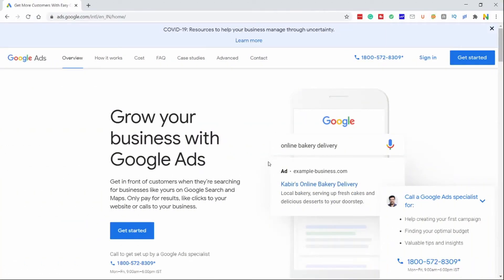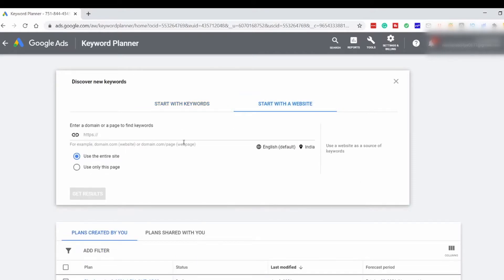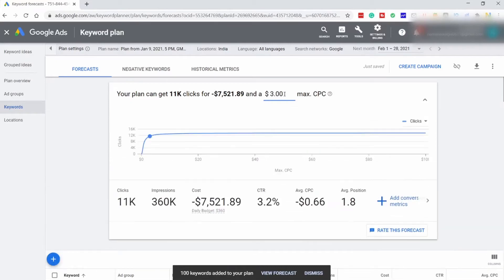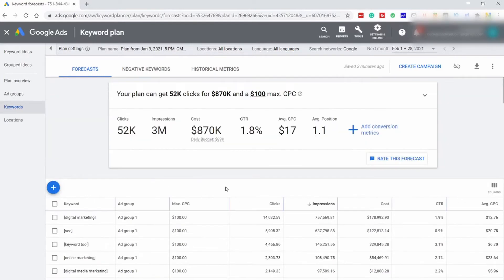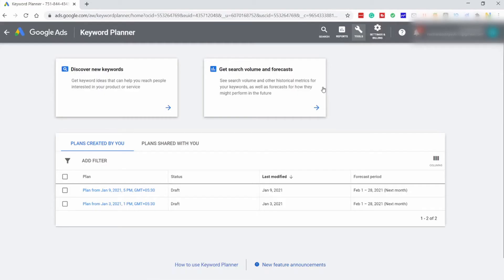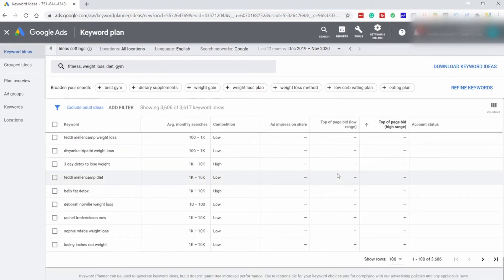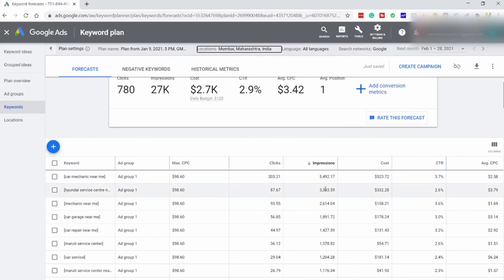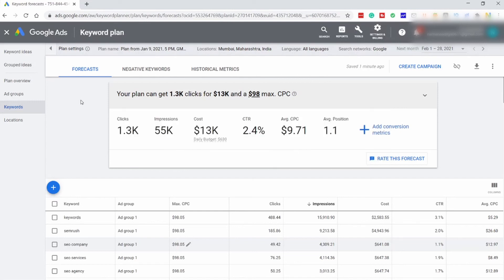How to use Google Keyword Planner for Free | Google Keyword Planner for SEO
Today, I'll show you how to use google keyword planner to its full potential. I'll show you how to use it for keyword research for SEO.
First, I'll show you how to sign up with Google Adwords for free without creating an account.
After that, you'll learn how to use the discover keywords features in the google keyword planner.
Next, I'll show you a website analysis and some advanced filters in GKP.
I'll show you how to get EXACT Search Volumes in the Google Keyword Planner.
Lastly, you'll learn how to generate revenue using Google Keyword Planner and how to use Google Keyword Planner in the description

Timestamps ⏱⏱
0:00 Introduction
0:26 How to set up Google Ads account without paying
2:09 How to get exact search volumes
6:07 How to get keywords from websites in Google Keyword Planner
8:38 How to find "money terms" in GKP
10:00 How to use GKP for Local Keyword Research
12:30 Using forecasts feature in GKP